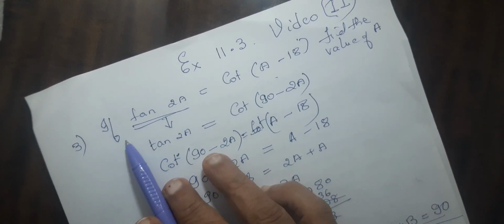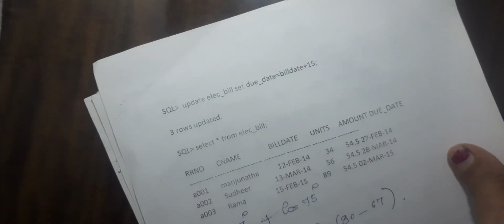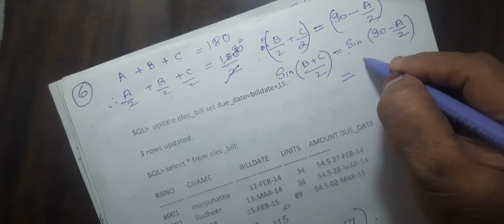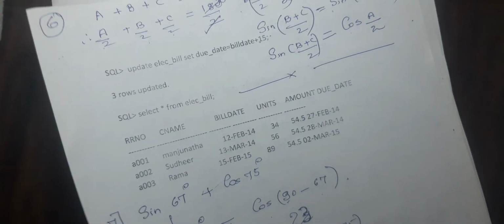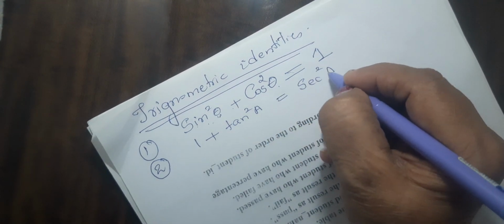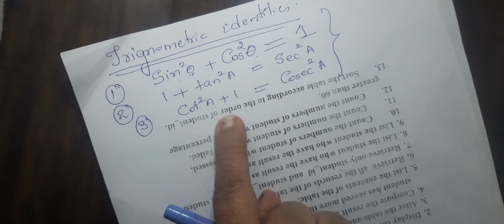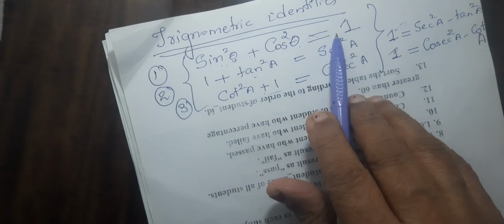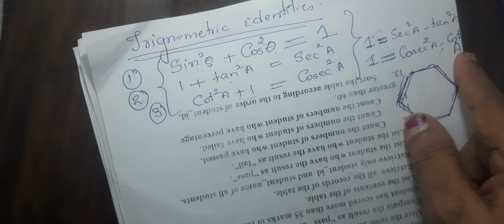video 12 theoretical way of finding T.Rs of specific angles.(2)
theoretical way of finding values of specific angles